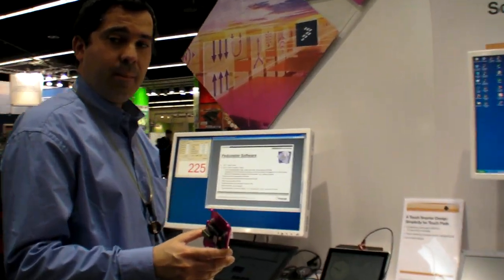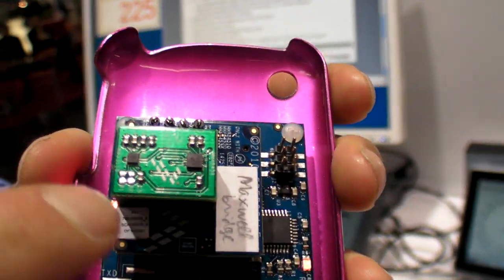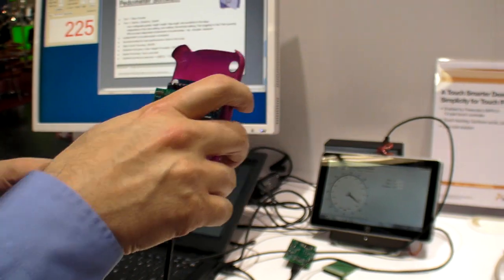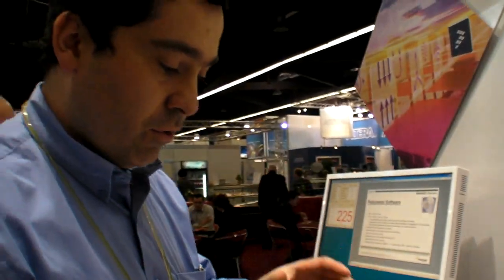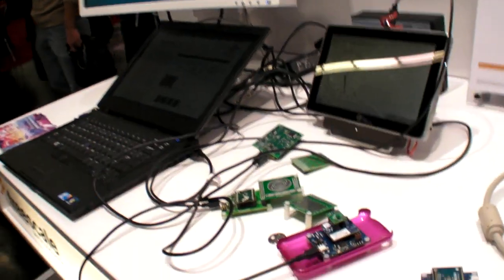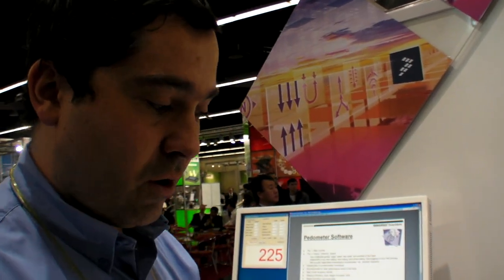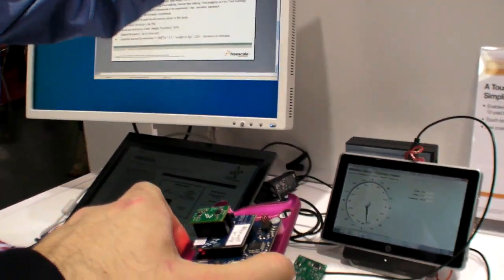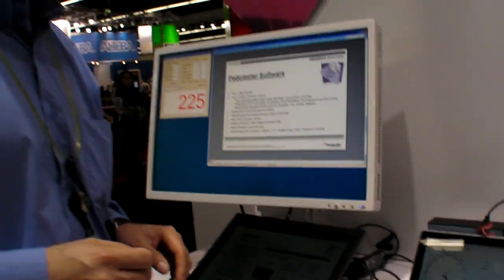Freescale Xtrinsic MAG3110 magnetometer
Freescale shows their new 3-axis magnetometer at Embedded World 2011 in Nurenberg. In addition, Freescale shows the the Xtrinsic MMA9550L accelerometer with a 32bit microcontroller inside which has nominated for the embedded award.